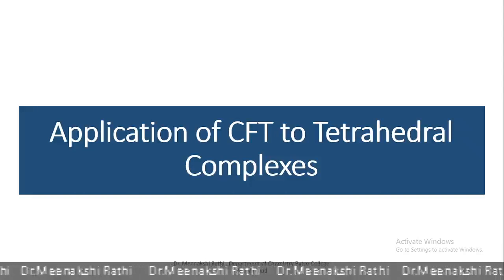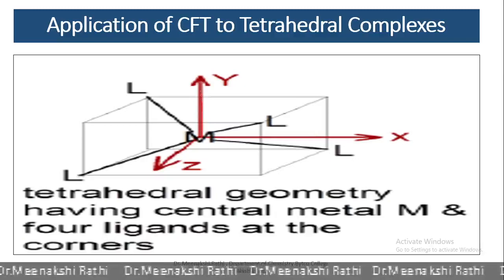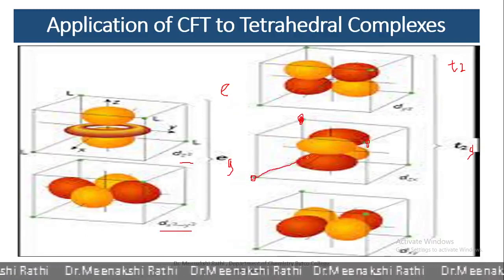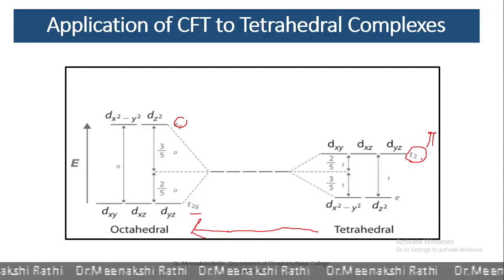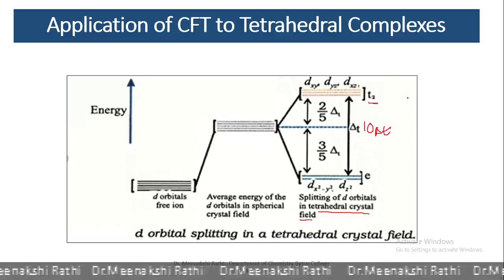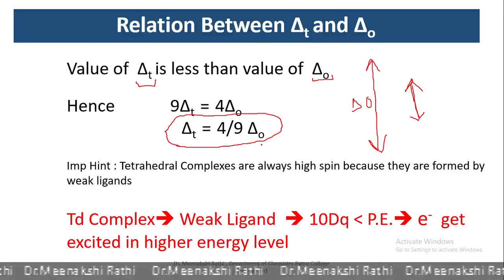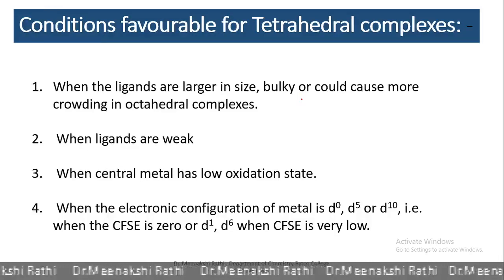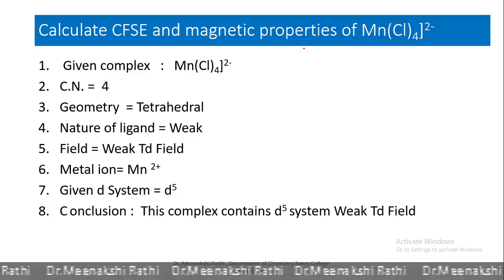3.10. CFT of Tetrahedral Complexes